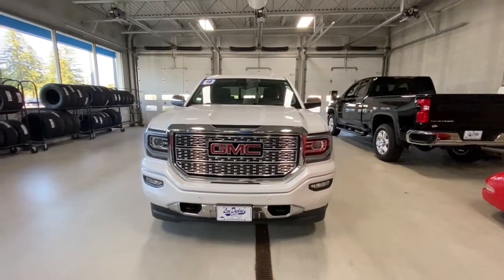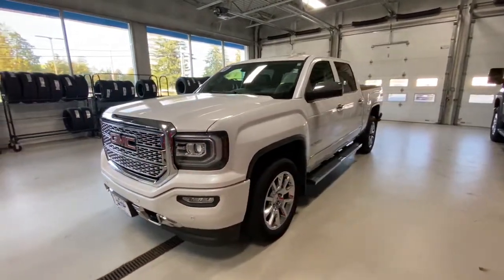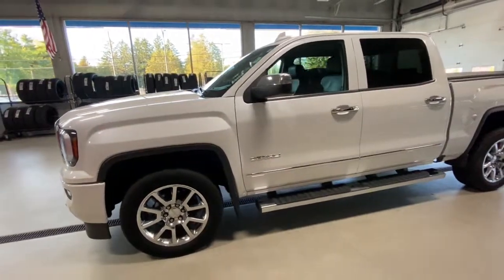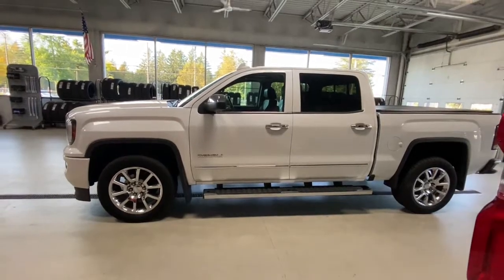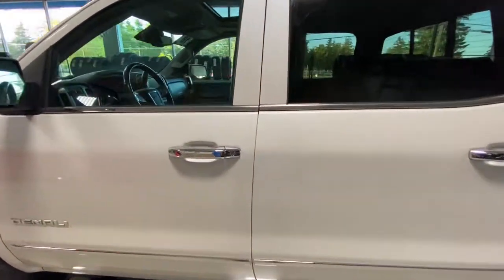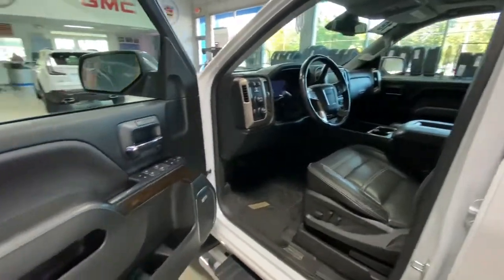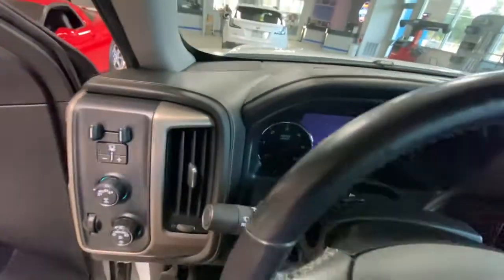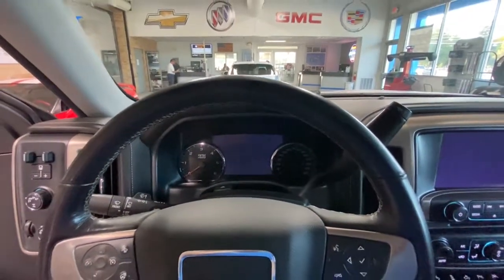2018 GMC Sierra_1500 Stevens Point WI, Wausau WI, Wisconsin Rapids WI , Marsheld WI , Waupaca WI 164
WHITE FROST TRICOAT Used 2018 GMC Sierra_1500 available in Stevens Point, Wisconsin at Len Dudas Motors. Servicing the Wausau, Rapids, Marshfield, Waupaca, WI areas.
2018 GMC Sierra_1500 4WD Crew Cab 143.5 Denali - Stock#: 16490A - VIN#: 3GTU2PEC1JG207761

3305 Main St.

Denali trim. LOW MILES - 29100! FUEL EFFICIENT 20 MPG Hwy/15 MPG City! Navigation Heated/Cooled Leather Seats Sunroof Back-Up Camera 4x4 Bed Liner Trailer Hitch ENGINE 5.3L ECOTEC3 V8 WITH ACTIVE.. SUNROOF POWER. SEE MORE! KEY FEATURES INCLUDE: Leather Seats 4x4 Heated Driver Seat Cooled Driver Seat Back-Up Camera Running Boards Premium Sound System Onboard Communications System Trailer Hitch Remote Engine Start Dual Zone A/C WiFi Hotspot Lane Keeping Assist Heated Seats Heated Leather Seats Privacy Glass Keyless Entry Steering Wheel Controls Alarm Electronic Stability Control. OPTION PACKAGES: SUNROOF POWER WHEELS 4 - 20 X 9 (50.8 CM X 22.9 CM) CHROME LPO ALL-WEATHER FLOOR LINER ENGINE 5.3L ECOTEC3 V8 WITH ACTIVE FUEL MANAGEMENT DIRECT INJECTION and Variable Valve Timing includes aluminum block construction (355 hp [265 kW] @ 5600 rpm 383 lb-ft of torque [518 Nm] @ 4100 rpm; more than 300 lb-ft of torque from 2000 to 5600 rpm) (STD) AUDIO SYSTEM 8 DIAGONAL COLOR TOUCH SCREEN NAVIGATION WITH GMC INFOTAINMENT SYSTEM AM/FM/SIRIUSXM HD RADIO with USB ports auxiliary jack Bluetooth streaming audio for music and most phones Pandora Internet radio and voice-activated technology for radio and phone (STD) TRANSMISSION 8-SPEED AUTOMATIC ELECTRONICALLY CONTROLLED with overdrive and tow/haul mode. Includes Cruise Grade Braking and Powertrain Grade Braking (STD). BUY FROM AN AWARD WINNING DEALER: Located in Stevens Point WI Len Dudas Motors is your source for new and used Chevrolet Cadillac Buick and GMC cars trucks SUVs and crossovers auto parts and service near Wausau and Wisconsin Rapids WI. Visit our GM dealership in Wisconsin to check out our huge selection and amazing deals. Horsepower calculations based on trim engine configuration. Fuel economy calculations based on original manufacturer data for trim engine configuration. Please confirm the accuracy of the included equipment by calling us prior to purchase.